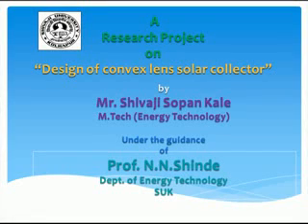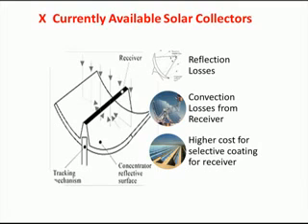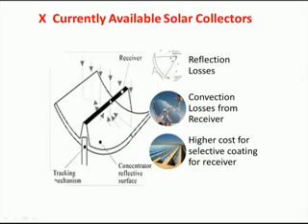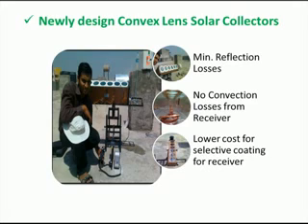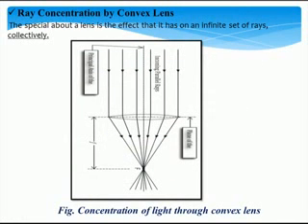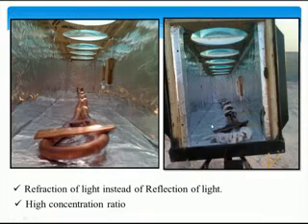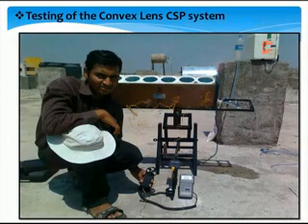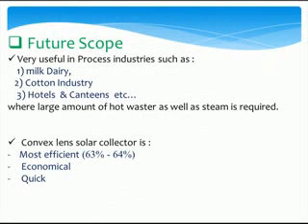Video Competition 2013: Design of Convex Lens Solar Collector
This video presentation was submitted by Kale Shivaji Sopan of the Department of Technology, Shivaji, University of Kolhapur in India.